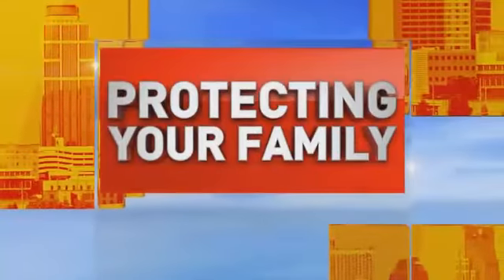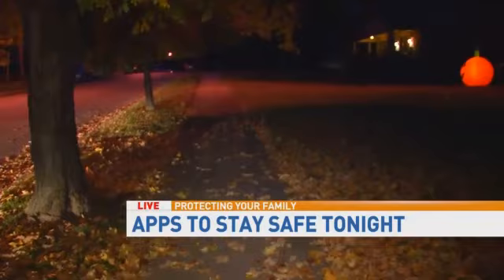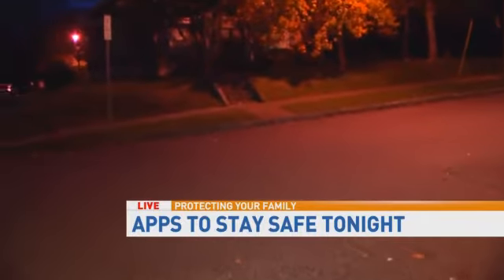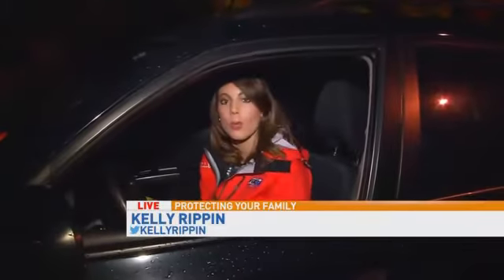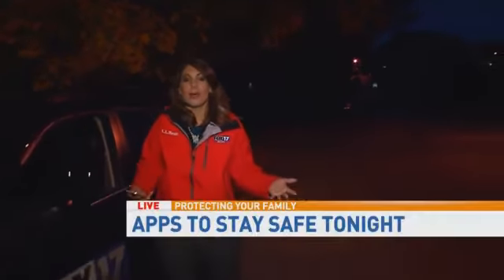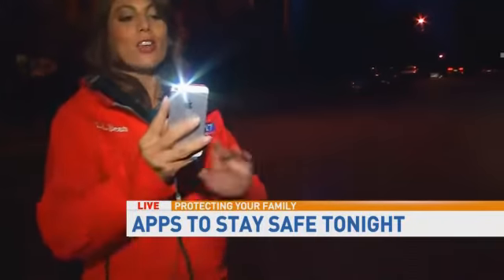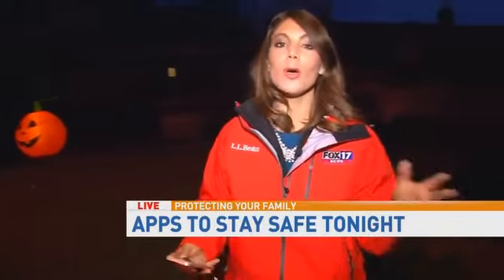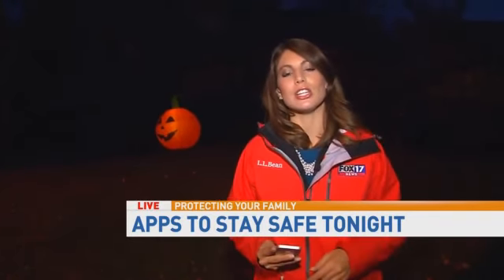Staying Safe on Halloween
Stream WZTV Fox 17 Newscasts LIVE starting with Fox 17 This Morning at 4:30am, News at 5:30pm and News at 9pm